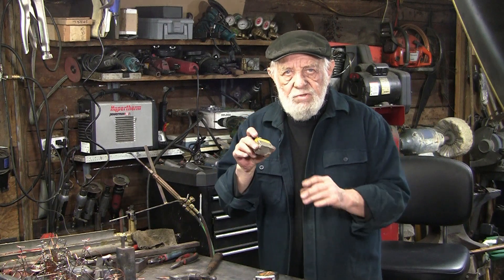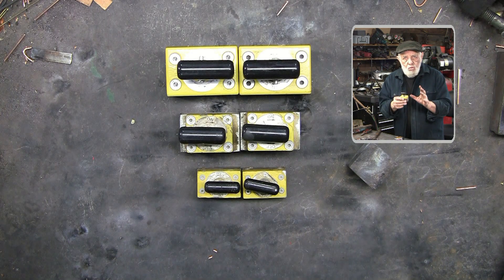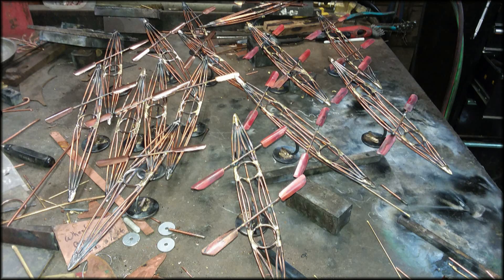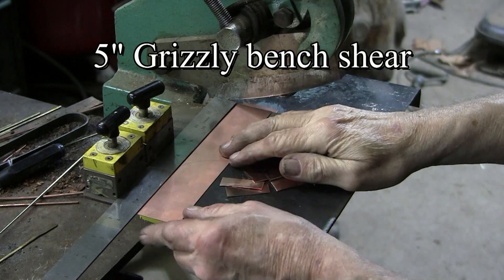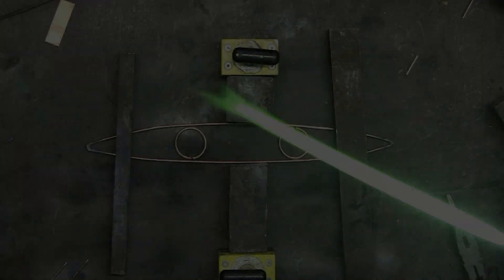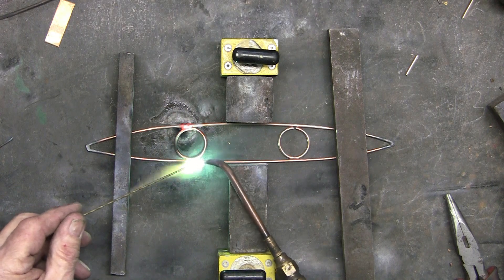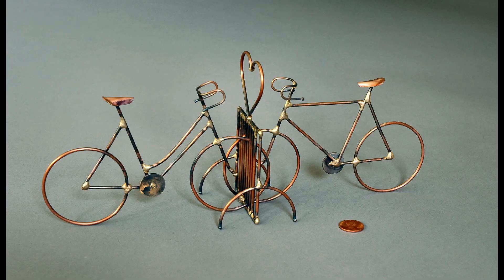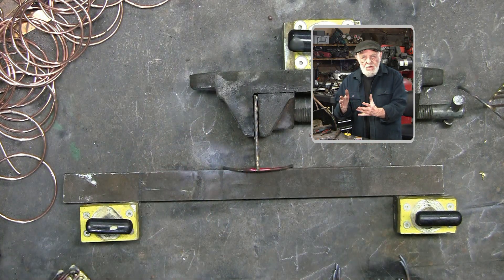Mag Switch Magnets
This is just a few of the ways I'm using the Mag Switch Magnets.  Below are links to some companion YouTube videos.